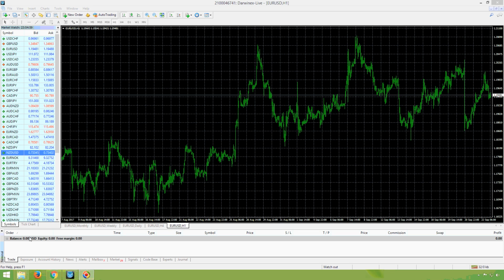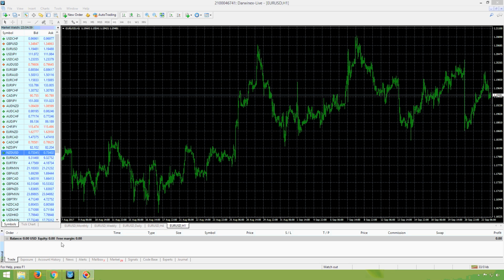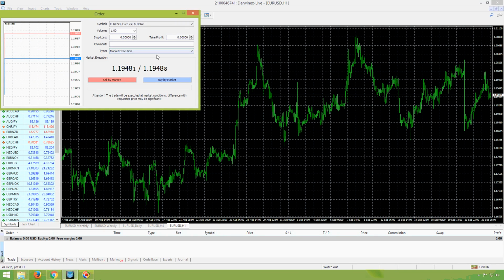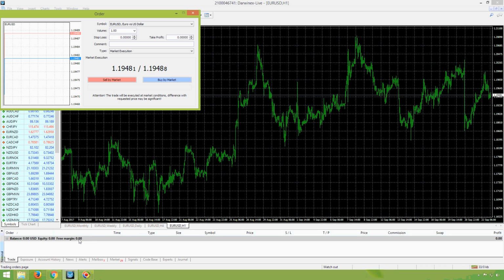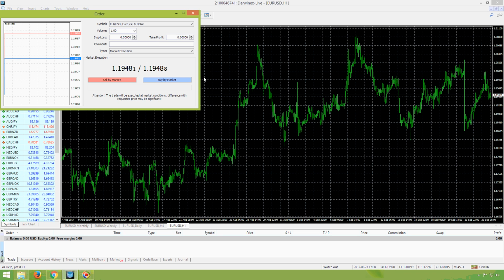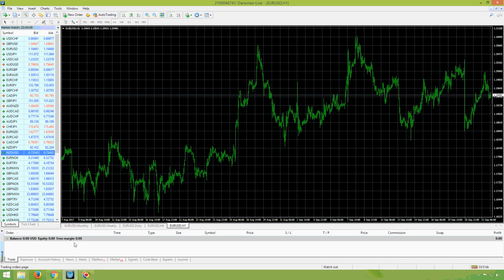Explaining the Elements of a Trading Account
Training video about Explaining the Elements of a Trading Account